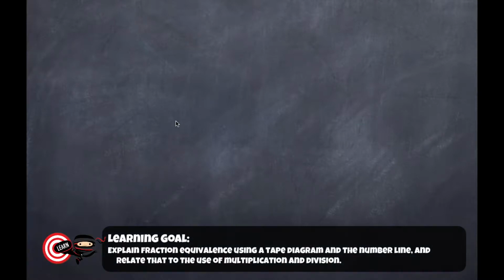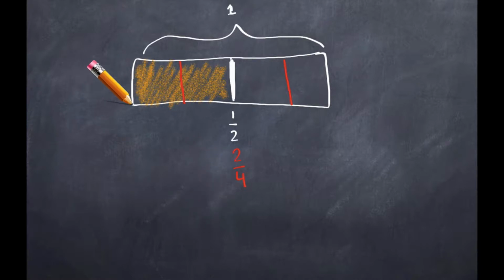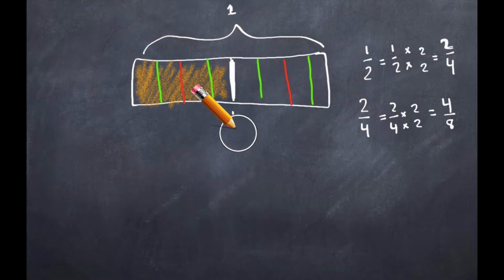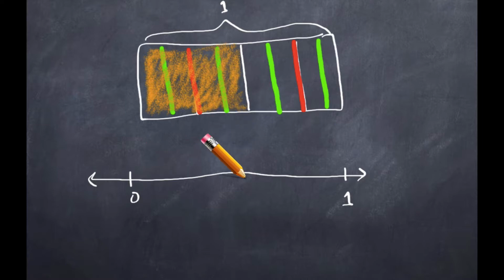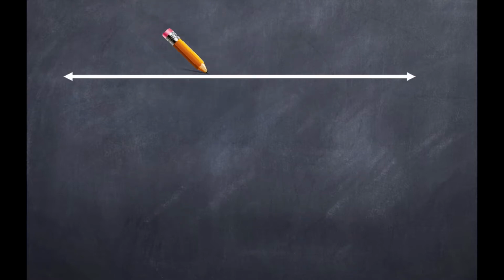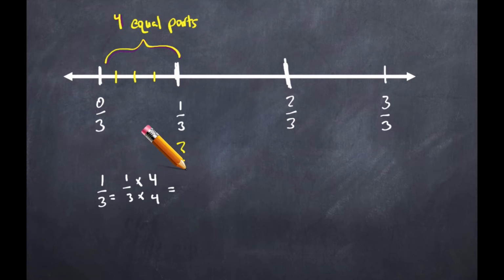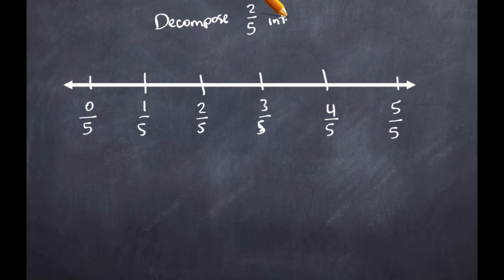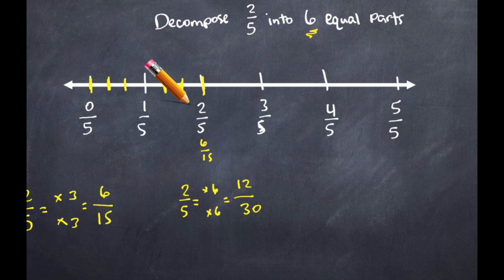4th Grade: Module 5 - Lesson 11